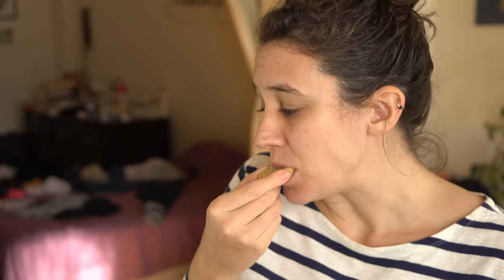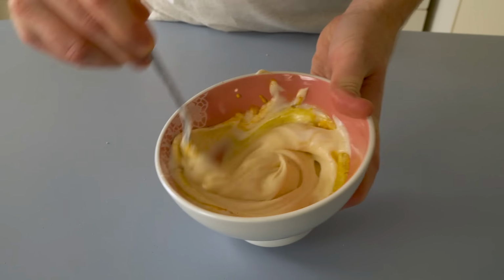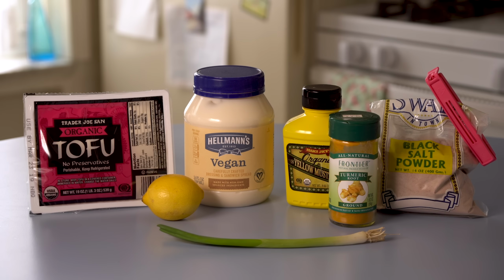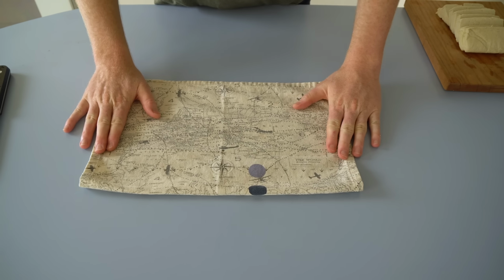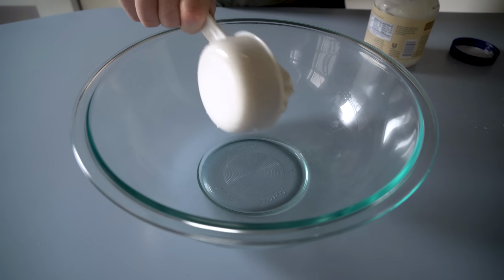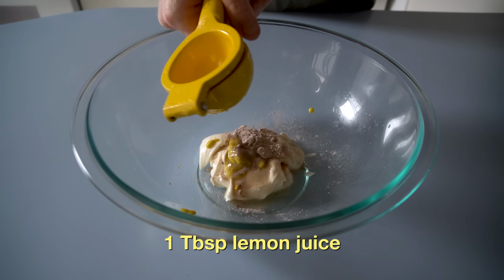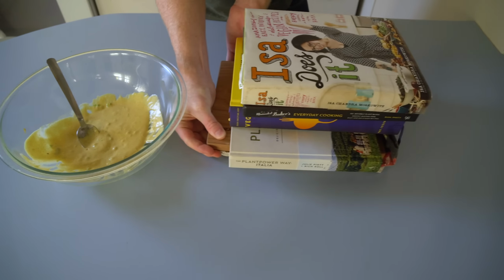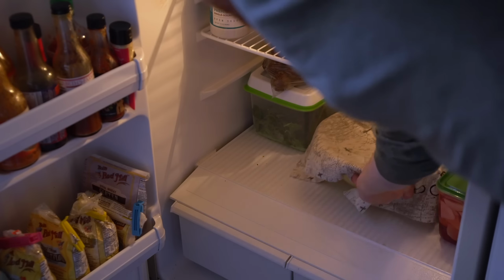How To Make Vegan Egg Salad (Super Easy)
We’re halfway through the pregnancy and Liz is craving mayonnaise and eggs. Can we make a vegan egg salad that will satisfy her cravings?

Where to get black salt, aka kala namak? We found ours at an Indian grocery store in New York. If you can’t find it locally, use this

Here’s the recipe I landed on:

1 block medium firm tofu, 16 - 19 oz
1/2 (heaping) cup vegan mayo
2 tsp yellow mustard
1.5 tsp black salt (kala namak)
1 Tbsp lemon juice (half a lemon)
1 scallion
Turmeric for color

NOTES:

If the package just says “tofu” it’s probably medium firm. Firm is fine; extra firm will work but it’s not ideal. Do NOT use silken or soft tofu.

I realized after posting the video that blocks of tofu range from 16-19 oz. In my recipe testing I used both without noticing. If you are using a 16 oz block, you might want to try a little less salt.

Press your tofu for at least 20 minutes!

Send us postcards/food:

Duncan & Liz
c/o Greencard
678 Broadway, Fl 3
NYC, 10012

“Tender Melancholic Piano Waltz”
Marc Corominas Pujadó

“Momento”
Flamingosis

If you’re wondering why my cousin and I are wearing the same shirt… it’s a drawing by my dad. I made a bunch of them as gifts for Christmas this year.